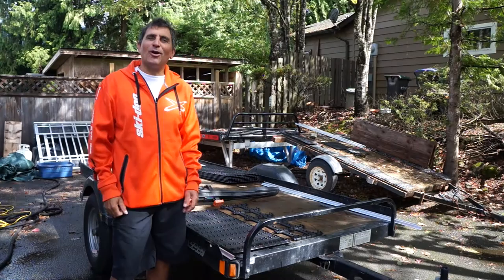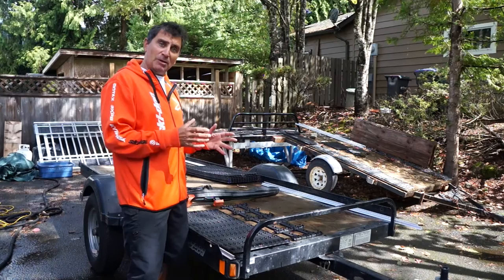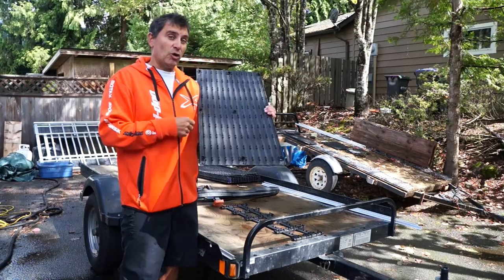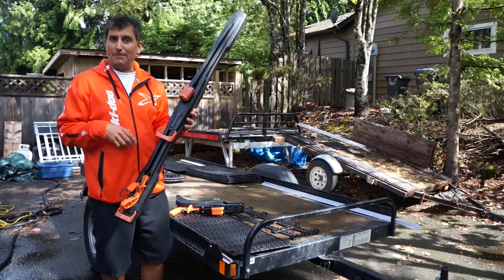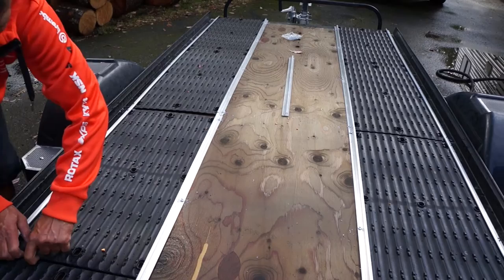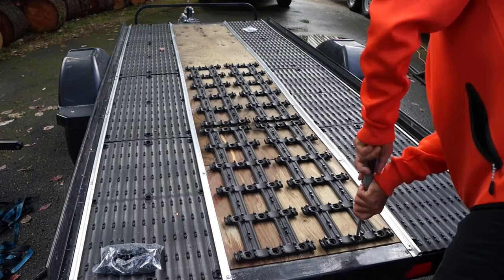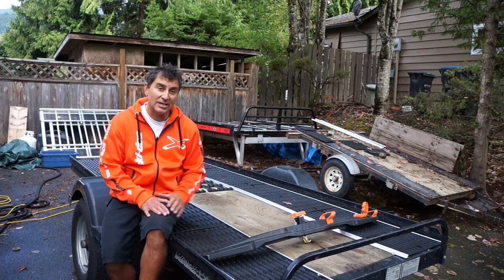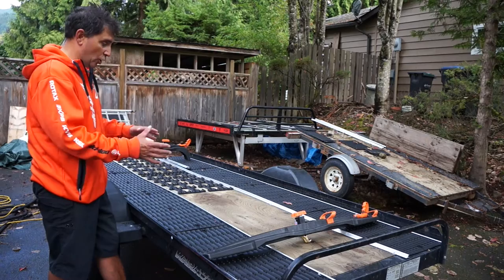Marlon Recreational Products Karavan Trailer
Ski-Doo Backcountry Expert Dave Norona shows us how to upgrade the Marlon Single Karavan Sled Trailer for improved loading and unloading sleds and atv's as well as making it safer for walking on in the winter months.